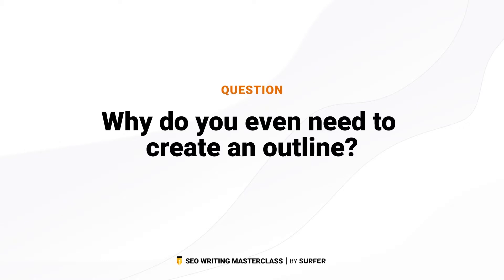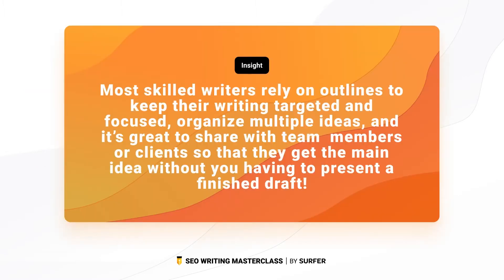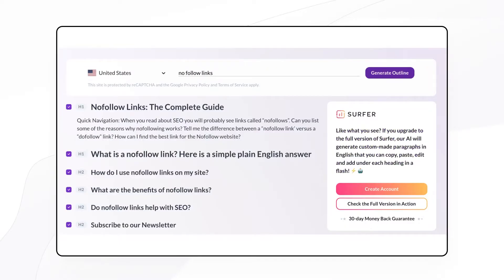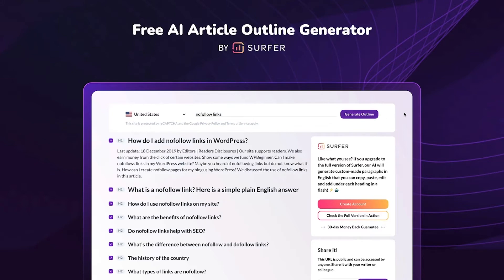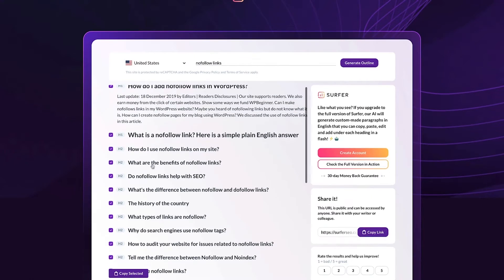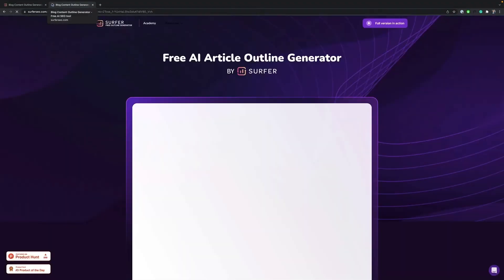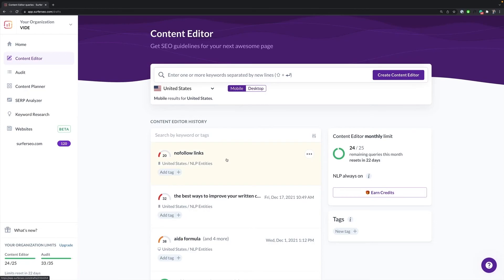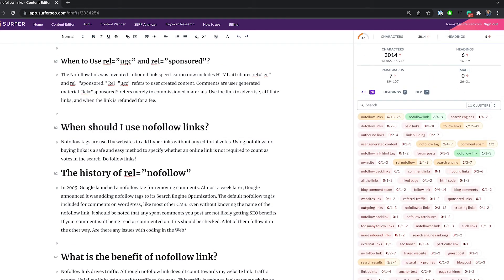The Discovery Phase: The Importance of Outline Building (SEO Writing Masterclass)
Outlines help to organize your ideas and get clear on your objectives, but they're not always the most thrilling item on your checklist, right? Here's how to use AI to create comprehensive outlines in a matter of minutes!